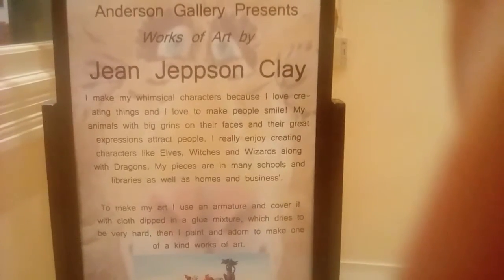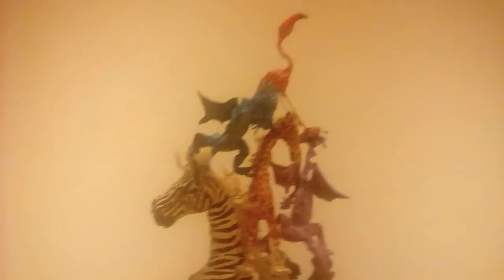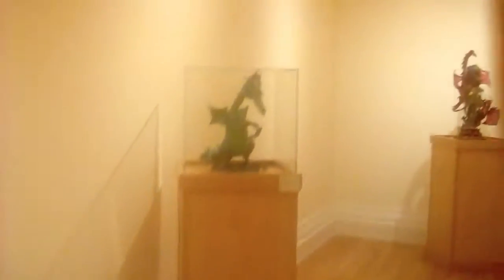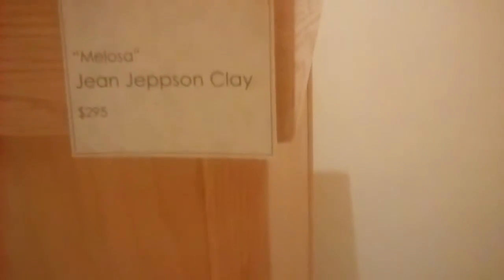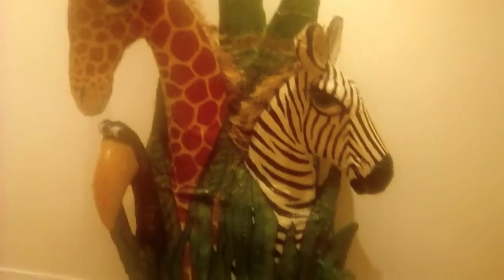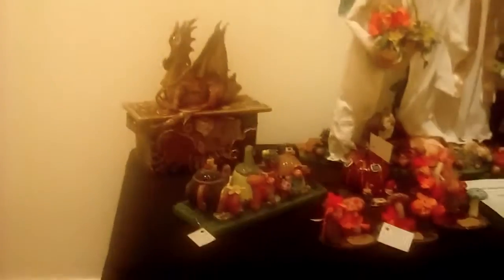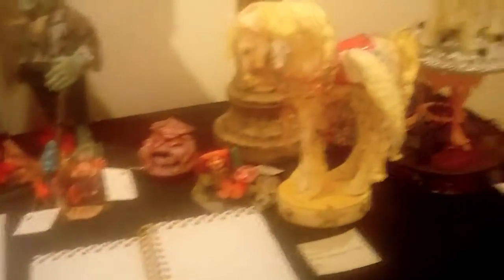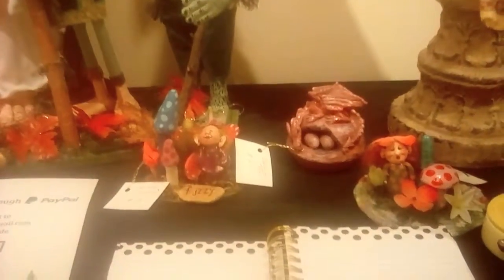Jean Clay's Artwork